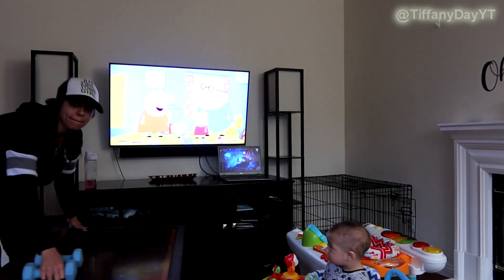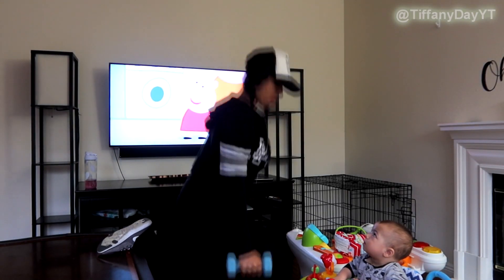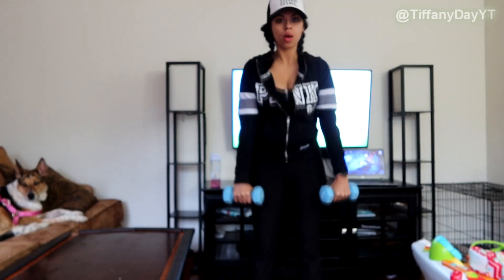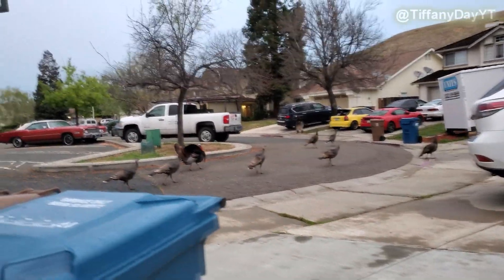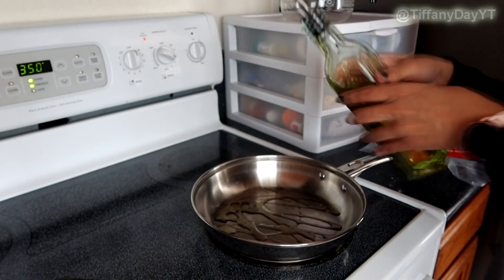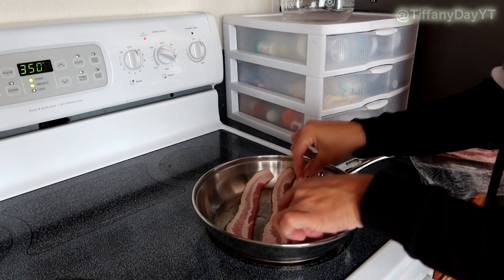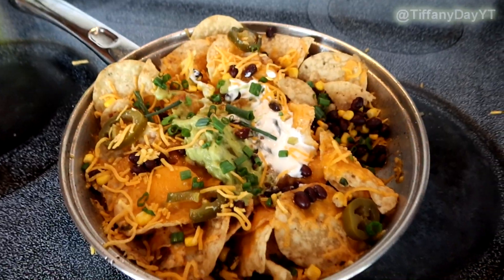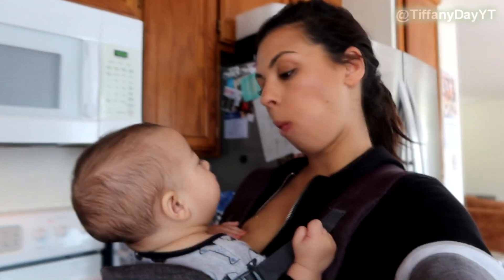Living With A Brain Tumor: Brain Tumor Update l Day In The Life Of A Stay At Home Mom Of 2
Living With A Brain Tumor, I have a Brain Tumor Update in today's Day In The Life Of A Stay At Home Mom Of 2. The brain tumor update starts at 4:36 Before that, I take you through my at home leg work out, and mommy morning routine. After I go over the brain tumor update, we do a little family power our clean with me, make our own slime for today's isolation kids activity, and I share with you my loaded nachos recipe.

✨ Loaded Nachos Recipe
1. preheat oven to 350
2. open and drain 1 can of black bean and 1 can of corn
3. cook up 4-6 pieces of bacon until crispy (can cut with forl)
4. cut up green onions separating the whites from the green.
5. break up bacon pieces and add whites of green onion to pan along with 1/2 can of corn and 1/2 can of black beans. Stir and cook for 1-2 minutes.
6. add tortilla chips to pan and mix ingredients
7. Add 1-2 cups of cheese and cook nachos in oven for 7 minutes
8. Carefully remove pan from oven and top with guac, jalapenos, sour cream and more cheese if you like.

🔔 Make sure to have post notifications turned on by hitting that bell and selecting "All" so you don't miss any new videos.

Hey mama's, I am a California stay at home mom of 2 strong willed little humans and I create lifestyle content focused around authentic motherhood along with living a healthy lifestyle. I love creating content that inspires you to put your best foot forward while knowing no one is perfect and we can all give ourselves a little grace. The motto around here is "Mama, you got this" and if you feel like you don't, leave a comment and connect with one of the 15k amazing moms in this community.

SOCIAL